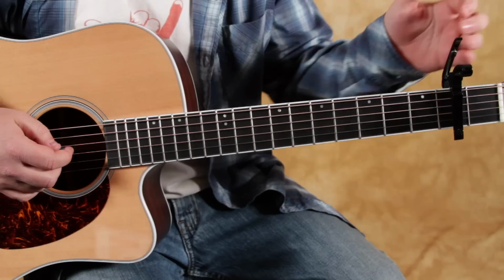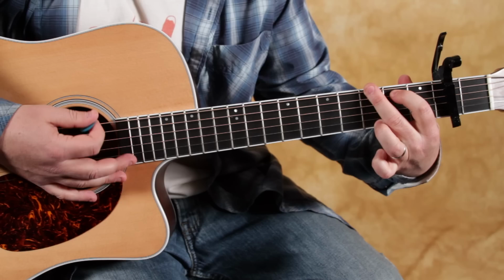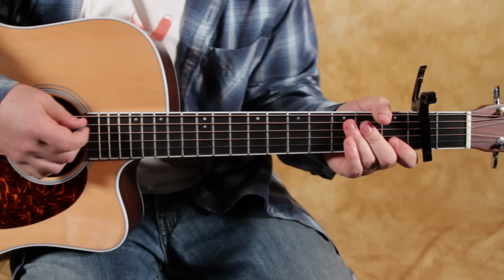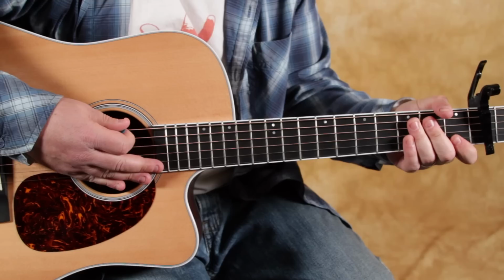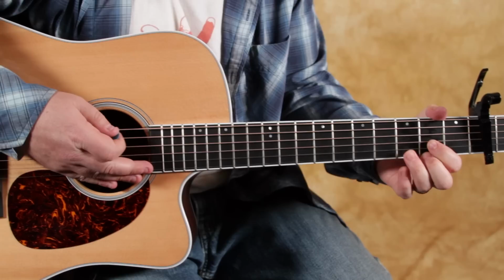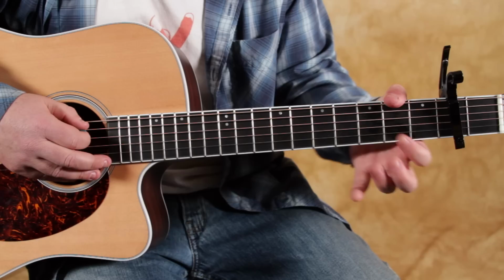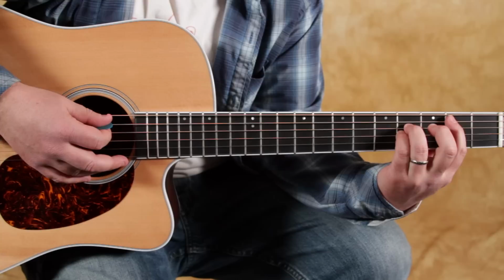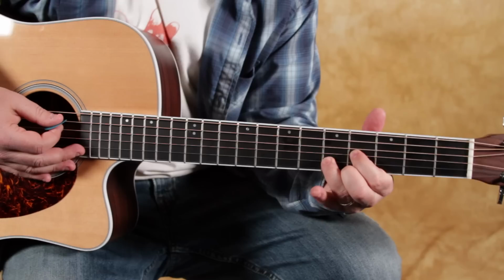How to play Radioactive by Imagine Dragons - easy beginner acoustic guitar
Video edited by Adam Faringhy